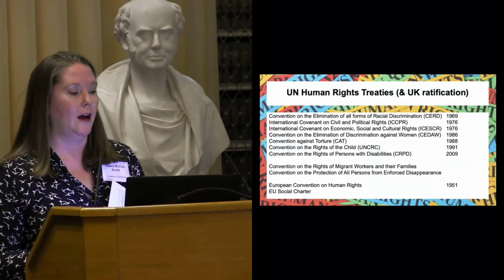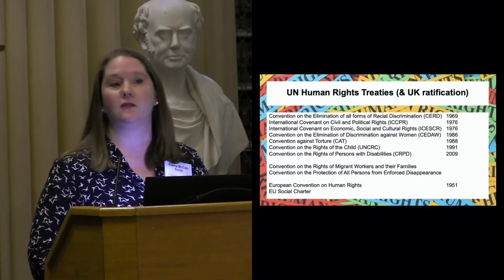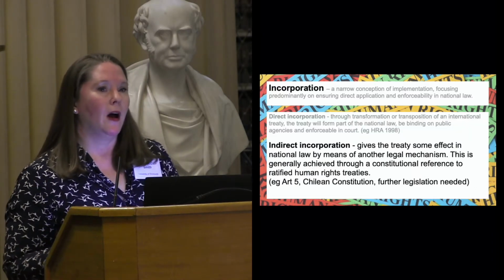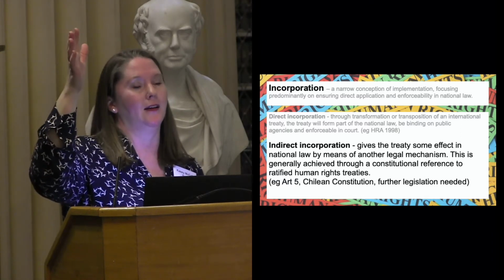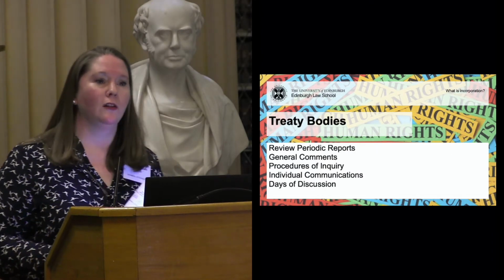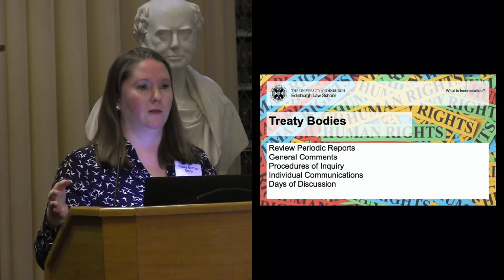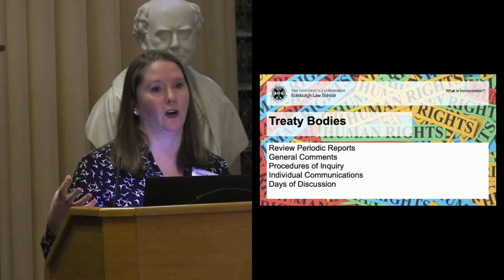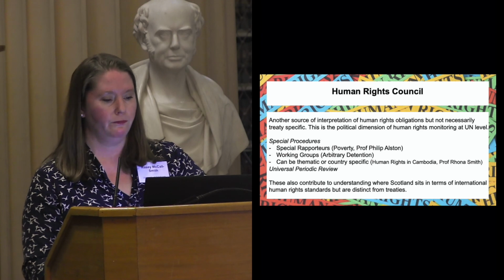What is incorporation and why does it matter?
Training session on 'What is incorporation and why does it matter?' given by Dr Kasey McCall Smith (Edinburgh Law School) at the Incorporating Human Rights in Scotland workshop held at the University of Edinburgh on 27 February 2020.